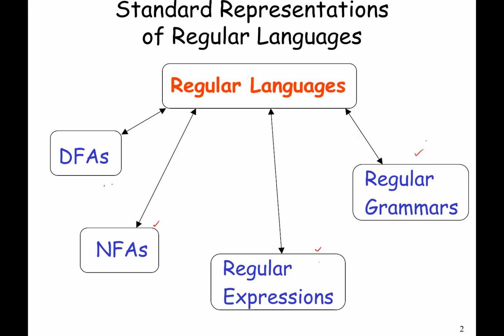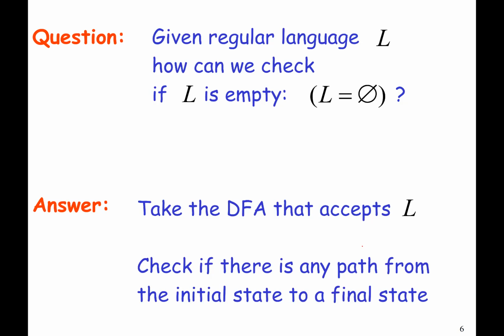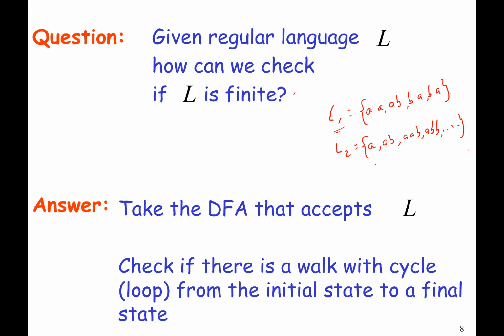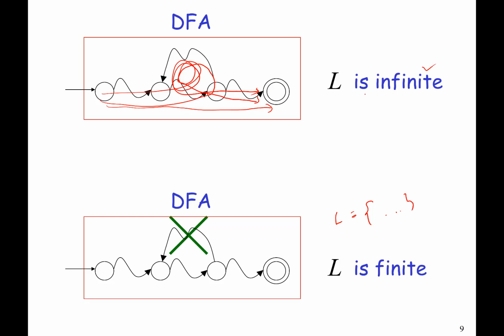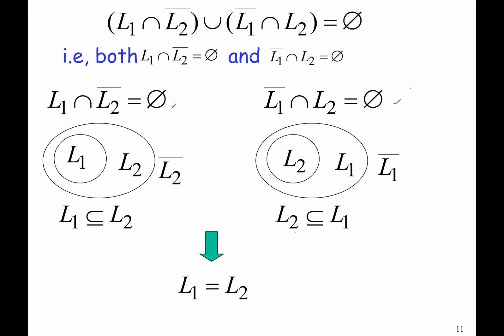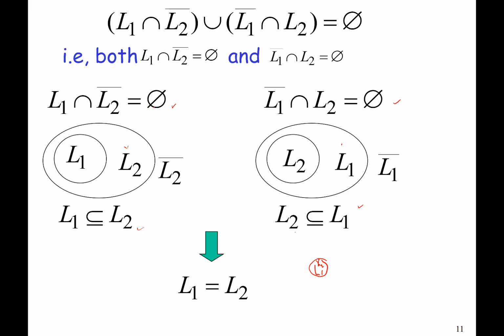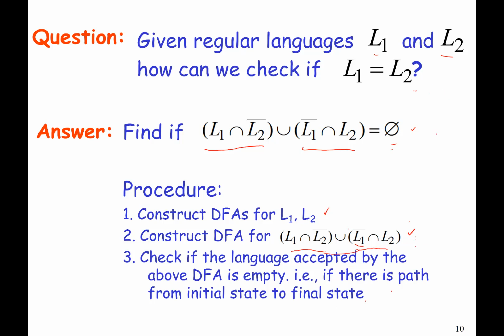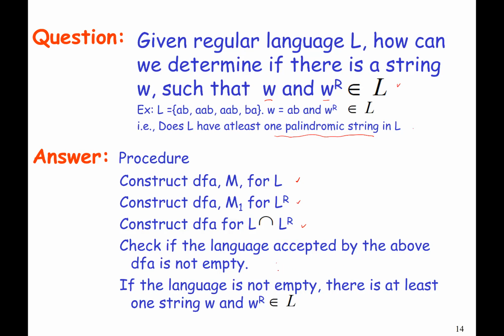4 2 regular language determine